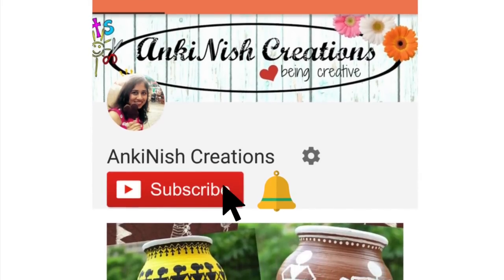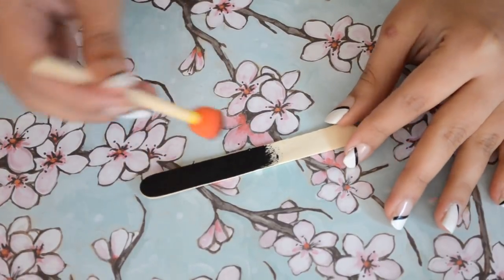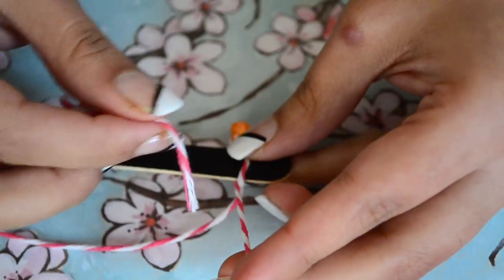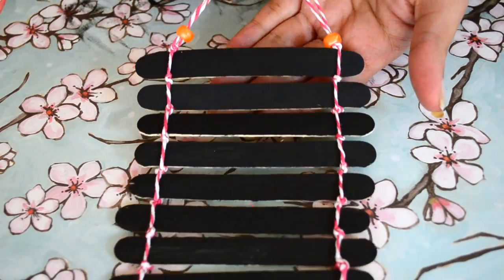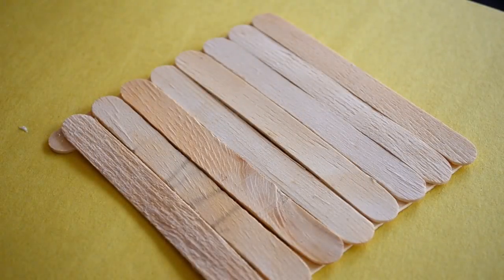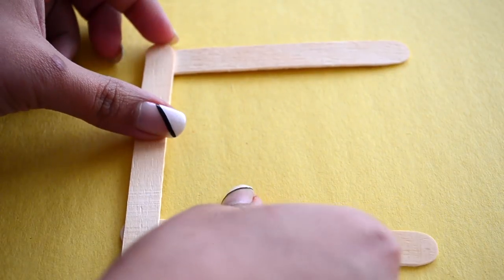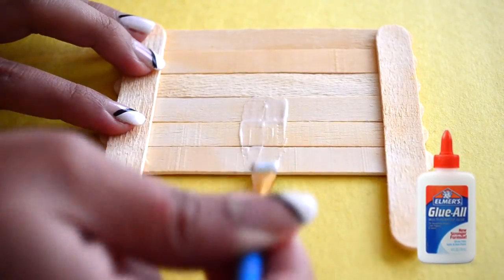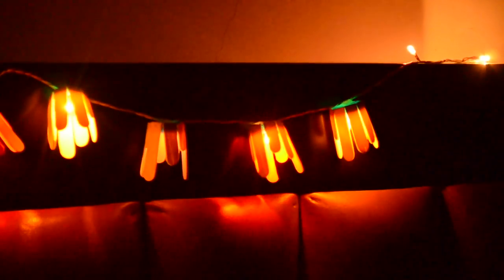DIY I 4 UNIQUE POPSICLE STICK CRAFT IDEAS I ICE CREAM STICK CRAFTS 2017 I Ankinish Creations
Hi Guys, In this video you will 4 amazing & unique Popsicle/Ice cream stick craft/diy ideas, which I bet are super easy and you will love it :)

Materials used:
1. Mini Chalkboard:
Popsicle sticks
Chalk board paint
Foam brush
Washi tape
Acrylic paints
Paint brushes

2. Key/Jewellery Holder:
Popsicle sticks
Elmer's glue
Acrylic paints
Paint brushes

3. Photo Frame:
Popsicle sticks
Elmer's glue
Mod podge
Cloth pin

4. String light:
Popsicle sticks
String light
Hot glue gun

Equipments used for filming:
Camera Nikon D5100
Lighting: Neewar lights , similar product link in amazon.in

Video editor:
iMovie in my Macbook pro (Macbook pro

-Avacado street!!
-Pickup Truck!!
-On the bach!!
-Happy Mandolin!!